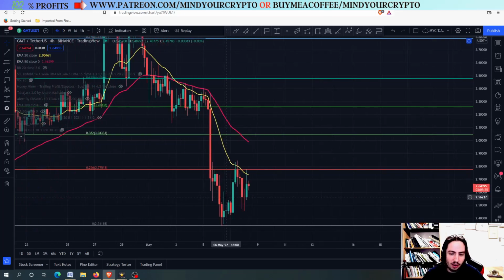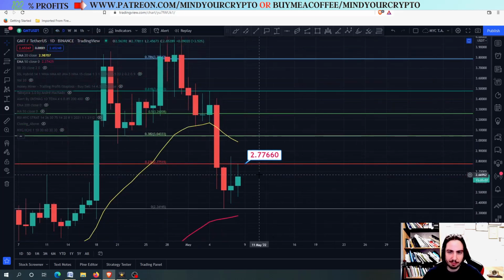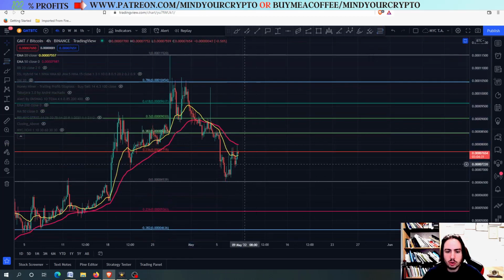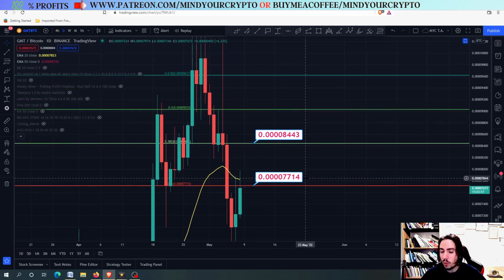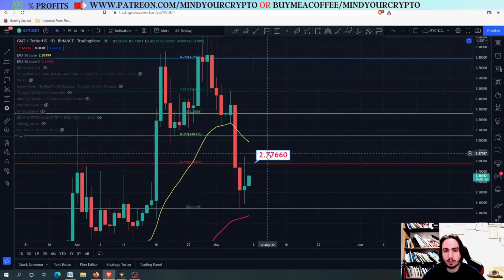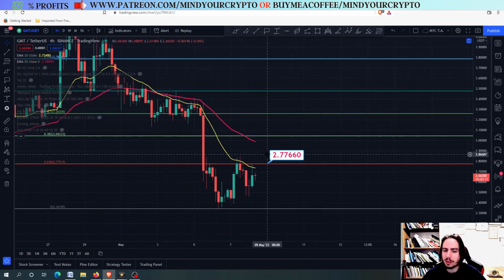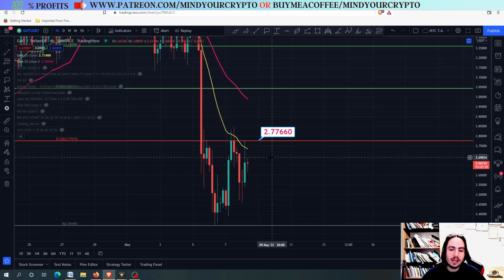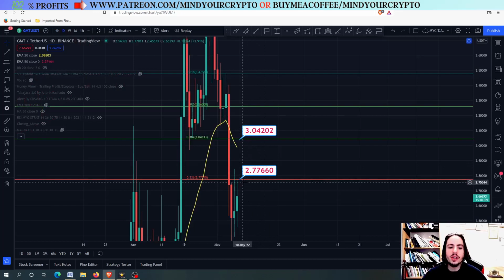GREEN METAVERSE TOKEN (GMT) TODAY'S ANALYSIS! REALISTIC PRICE PREDICTION AND TECHNICAL ANALYSIS!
In this video I will provide technical analysis and price prediction for Green Metaverse Token(GMT) in USDT/BTC(2022). GMT could not close above our lines yet and we present what will happen in the  video. It is critical to know that at these times we pay attention mostly to the targets rather than T.A. Targets and when to buy are mentioned but none of these are financial advises. Next targets are presented in the video and always have in your mind this is not a biased T.A., I am not taking any kind of money to promote any altcoin.

💰💰 JOIN PREMIUM

-TIMESTAMPS-
0:00 - Intro
0:06 - GMT/USDT Technical Analysis
1:15 - GMT/BTC Price Analysis
2:51 - GMT/USDT Price Targets